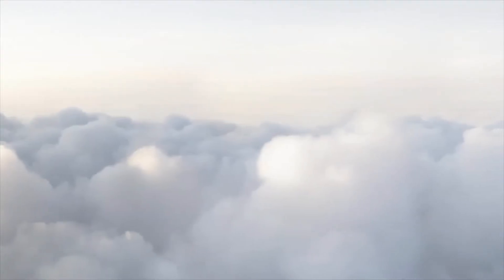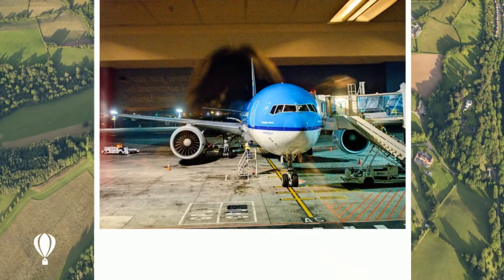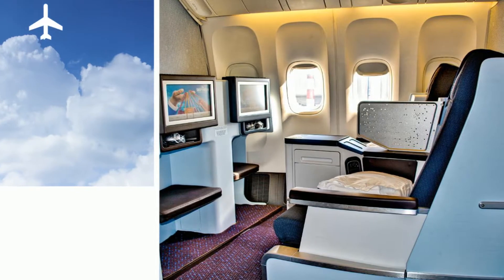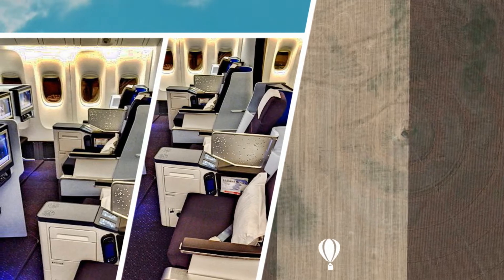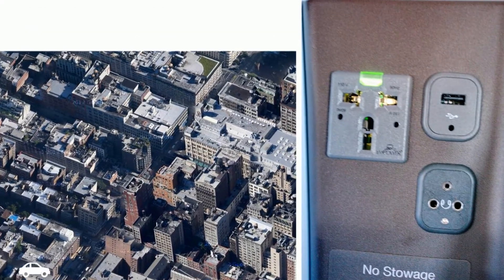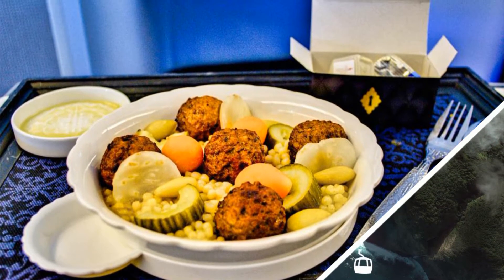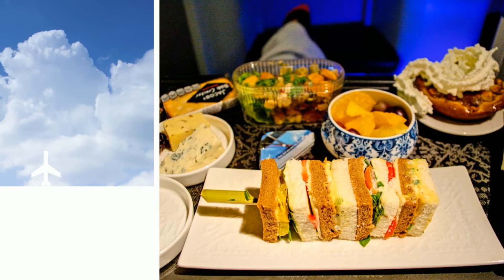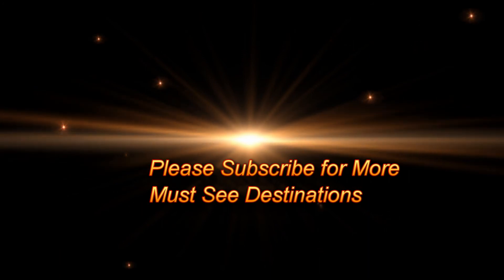KLM's NEW 777 200 business lie flat seats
come join my tour of KLM's World Business class NEW lie flat seats.  They have gone from 2-3-2 configuration to a 2-2-2.  I still prefer the airlines with a 1 -2 1 configuration though.  Also I sat in row 6 which is a mini cabin behind the gallery, just on row.  During boarding it is quite noisy, and I was a little worried that I had chosen the wrong seats, but once we were in the air it was pretty quiet.  Some people have commented on the noise due to babies in the first row of premium economy, which is where the basinets are, so I would actually suggest to stay away from that row, just in case.
The movie screen was 17 inches, not bad, but I still prefer Deltas Air bus which is much larger.  Their amenity kit is changed yearly which is nice, and they use Dutch designers victor rolf, and they are quite cute, pink for girls and grey for guys.
a 3 course meal prepared by Dutch chefs, it was OK I guess for airplane food.
pillow was small, Im use to Deltas heavenly bedding which really helps getting a good night sleep.
Their snack box was a little tacky, for that price, maybe not display in a cardboard box.
before landing they thanked us with a delft miniature Dutch house with genuine gin.  That was an awesome final touch!